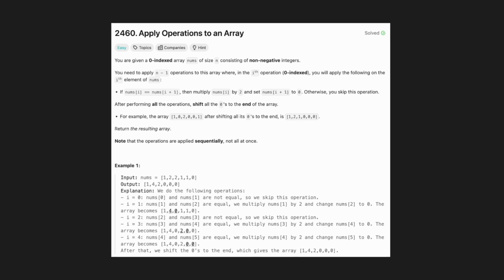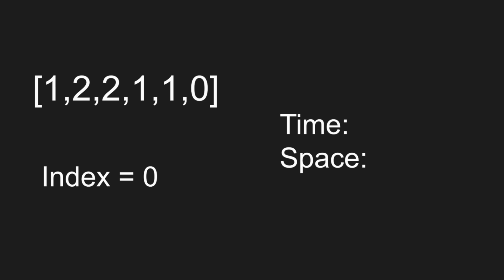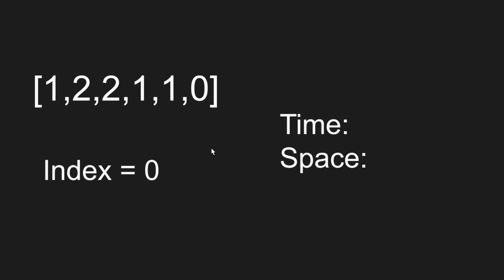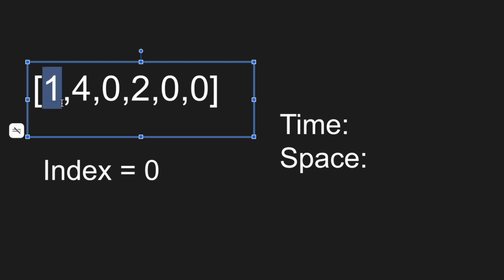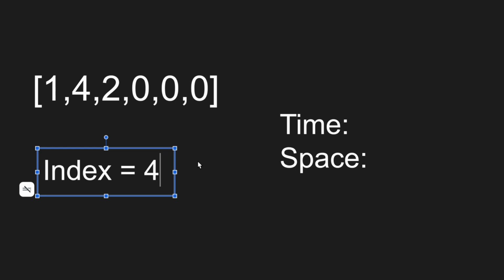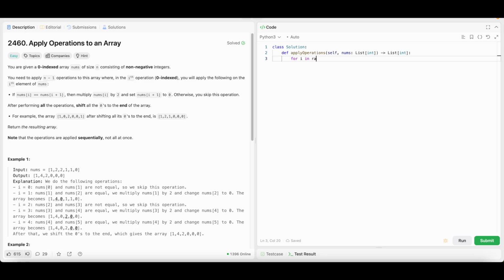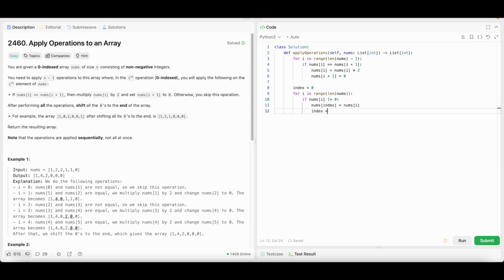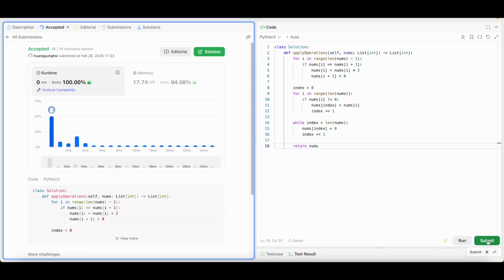Apply Operations to an Array - Leetcode 2460 - Python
Leetcode 2460 - Apply Operations to an Array

0:00 Introduction
0:10 Read The Problem
0:44 Explanation, O(n) Time
1:16 Example Walkthrough
2:35 Coding